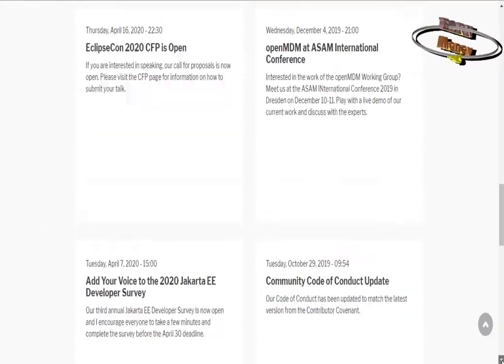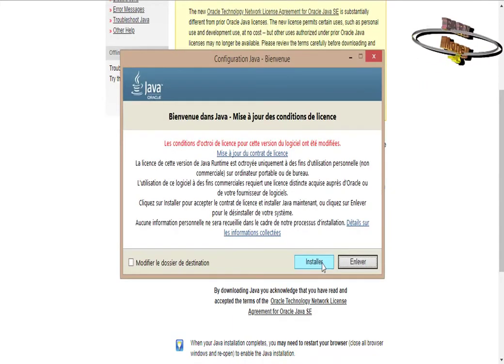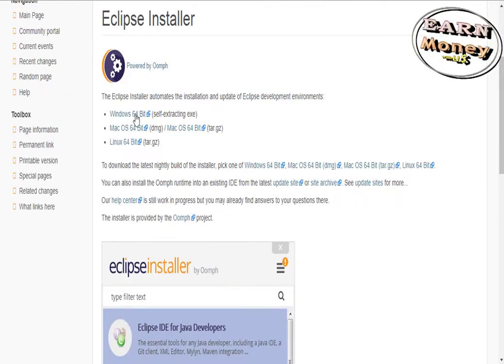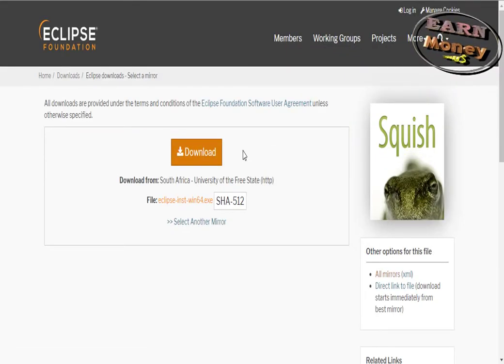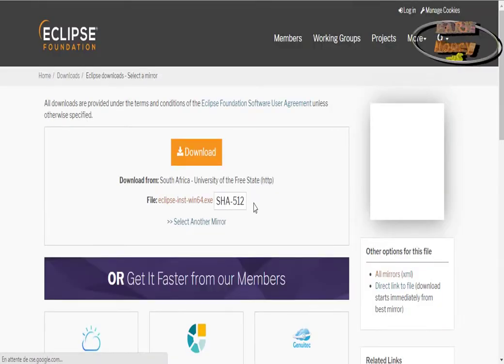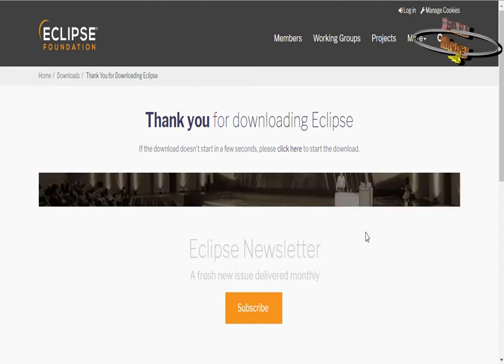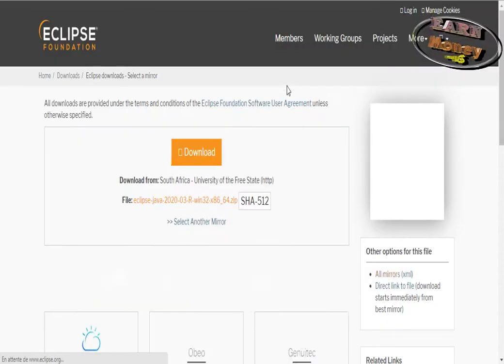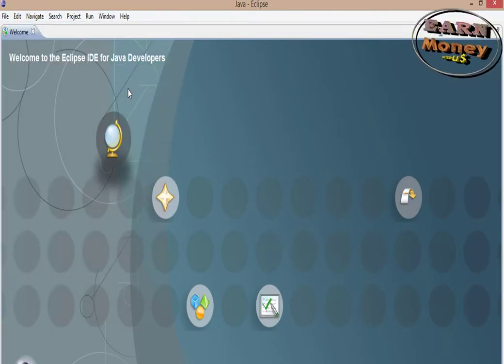Eclipse - New tutorial -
Hi guys!
Today I'm talking to you about Eclipse IDE software.

us with your likes, shares and activate notifications so you don't miss anything. If you have questions about a topic that concerns you, don't hesitate to ask in the comments. this channel is yours.